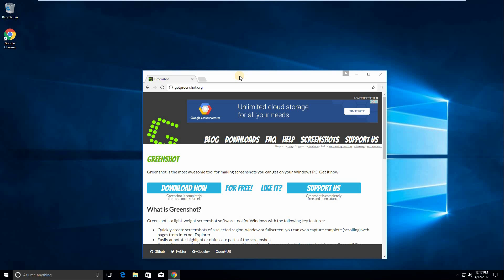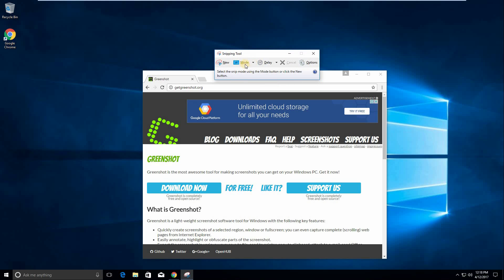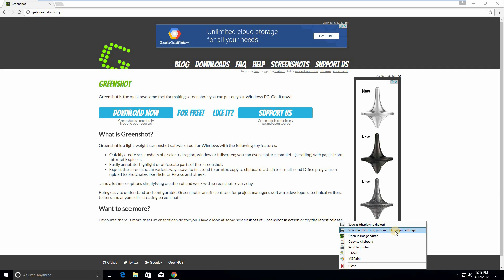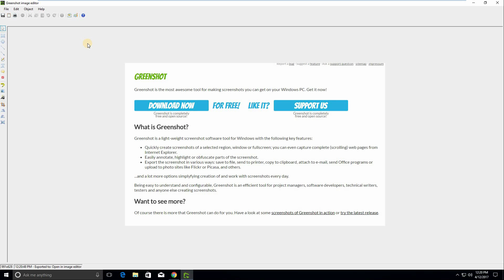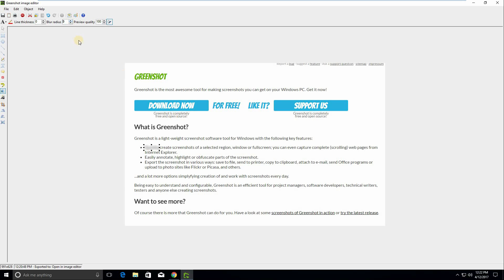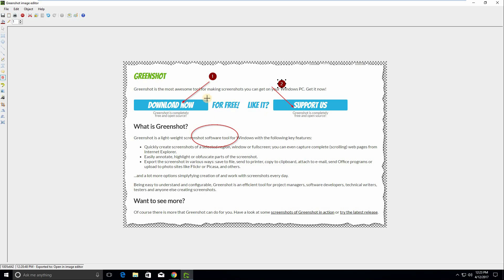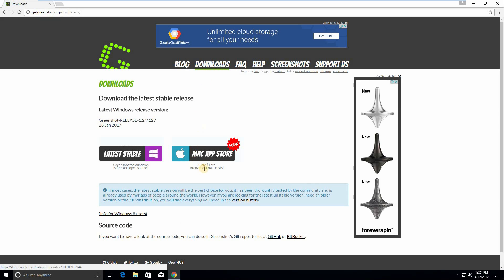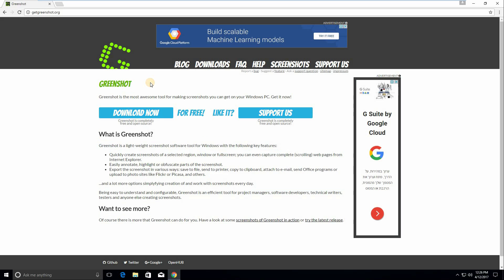Greenshot - Free Screen Capture App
Free and open source app for taking screenshots with advanced options.